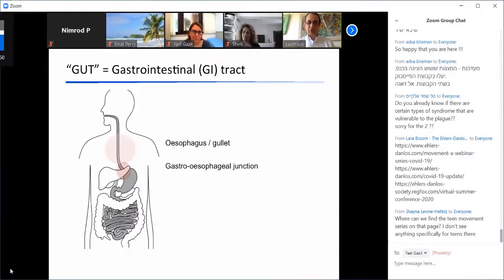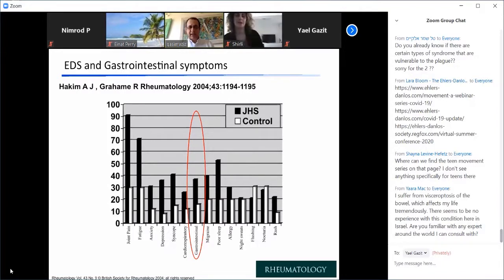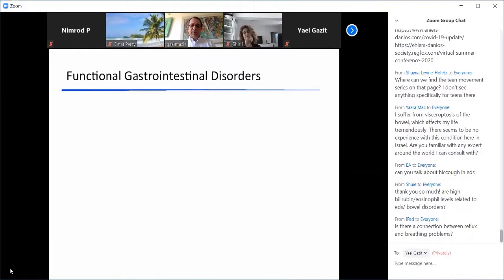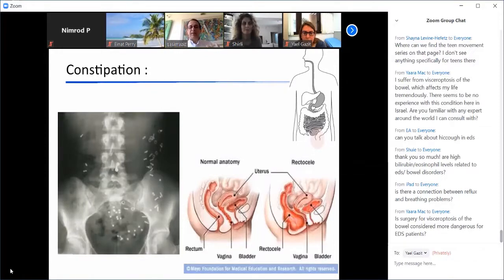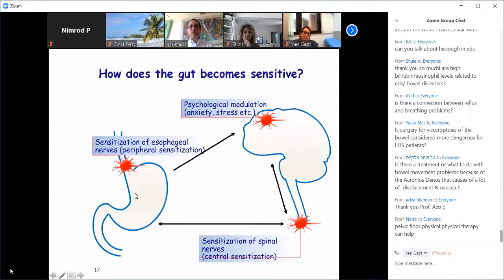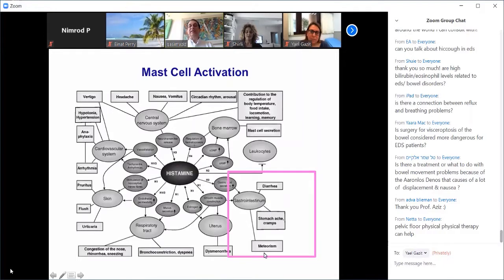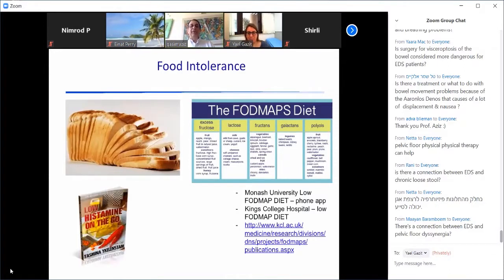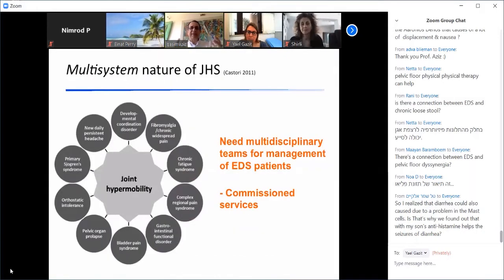ד"ר עזיז - המערכת הגסטרואנטרולוגית אצל הלוקים באהלרס דנלוס וגמישות יתר מפרקית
פרופ' קאסים עזיז - MBBS, PHD, FRCP
נוירוגסטרואנטרולוג, אוניברסיטת המלכה מרי, אנגליה.

על הביטוי במערכת העיגול אצל הלוקים בתסמונת אהלרס דנלוס מסוג גמישות יתר, ותסמונת גמישות היתר.

תודות על ארגון הכנס:
לארה בלום מהעמותה הבינלאומית,
ד"ר יעל גזית ופרופ גבי זייליג מבית החולים שיבא

הקלטה: נמרוד פלד